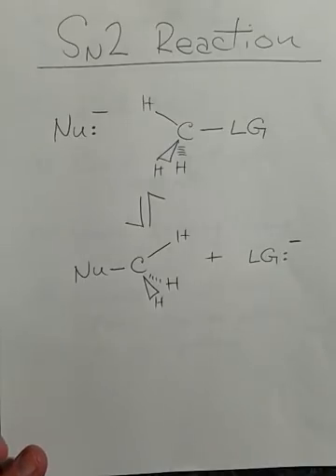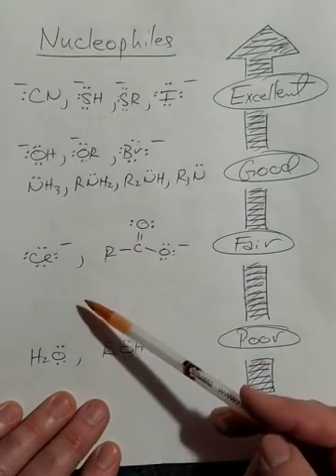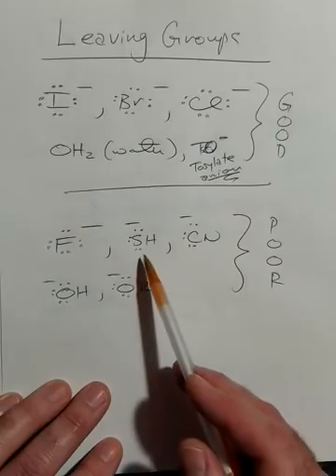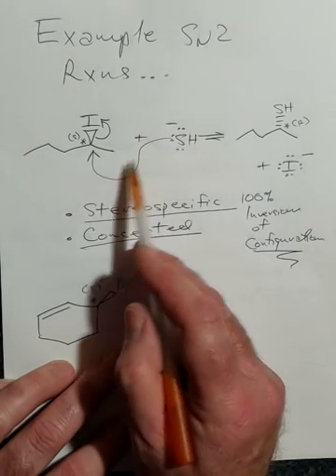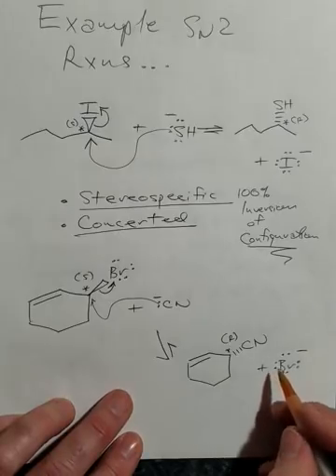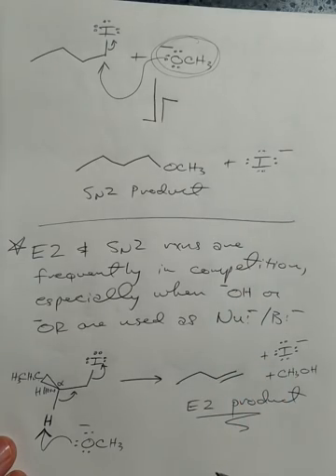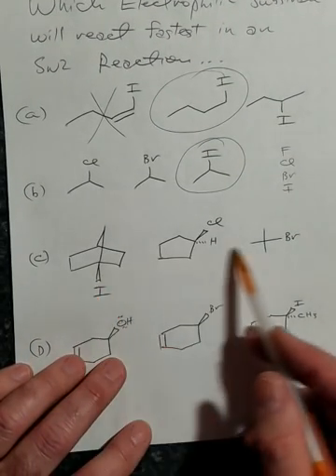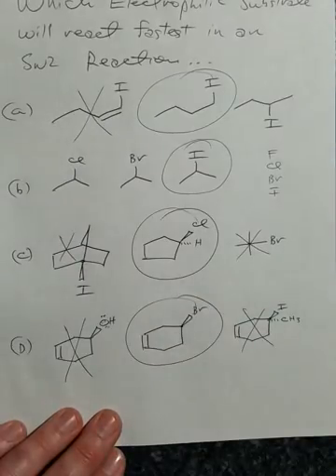The SN2 Reaction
Overview of the SN2 reaction